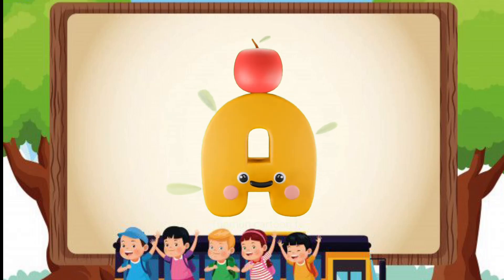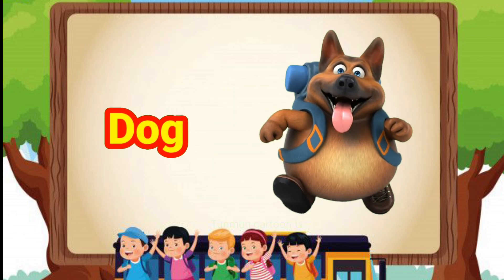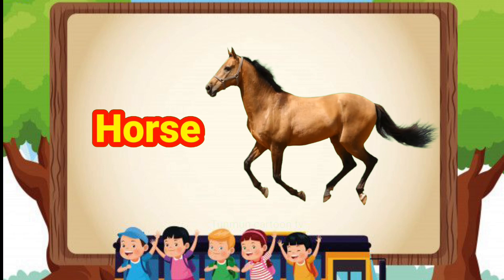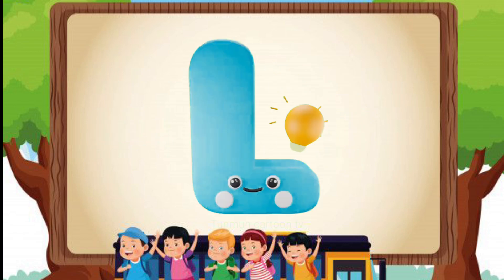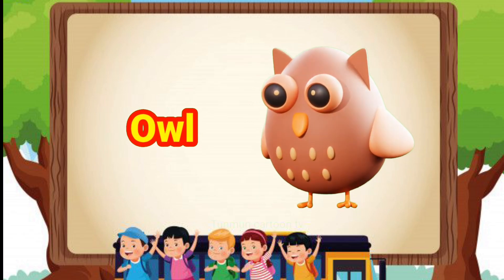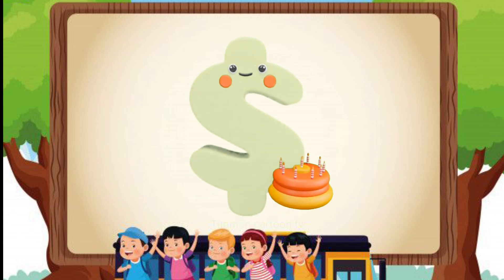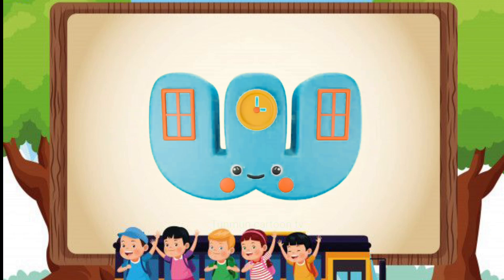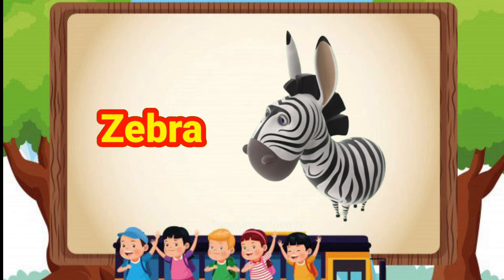A For Apple, Alphabet With Emag, ABCD, Phonics,A For Apple B For Ball, Star Alice Drama TV, Alphabet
ABCD Animation videos, Alphabet Animation videos,A For Apple, Alphabet With Emag, ABCD, Phonics,A For Apple B For Ball, Star Alice Drama TV, Alphabet,